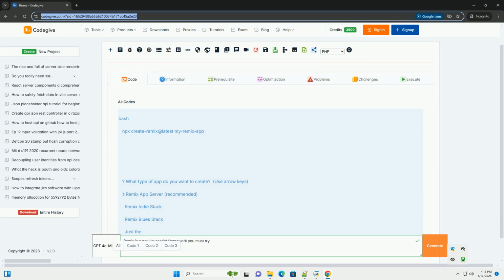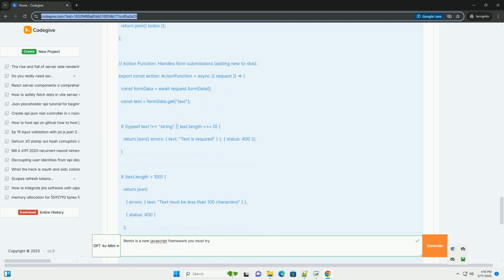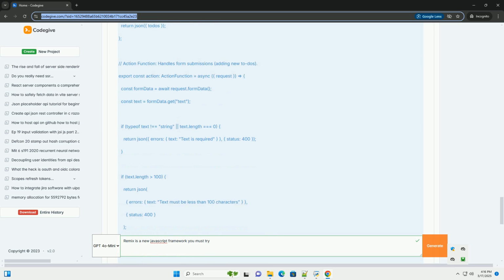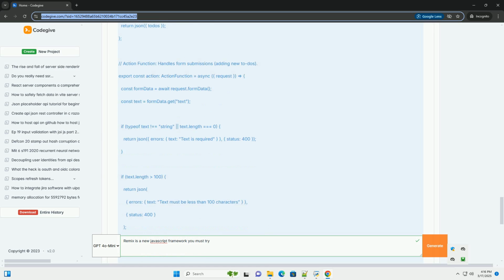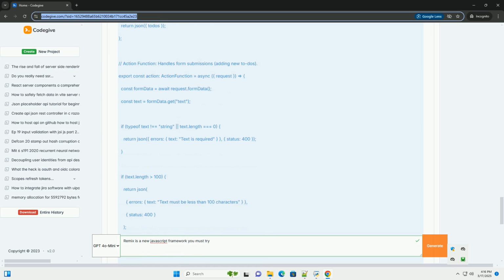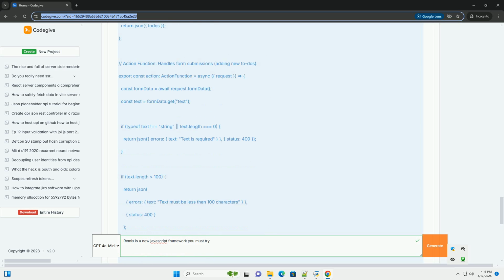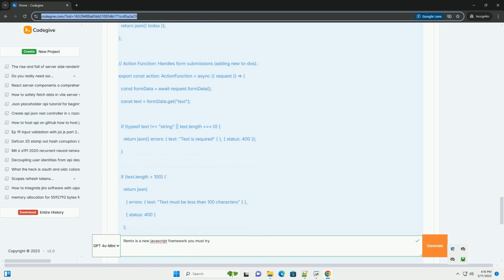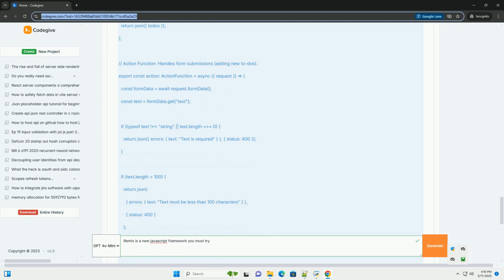Remix is a new javascript framework you must try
remix: a detailed tutorial - the modern web framework you need to try

remix is more than just another javascript framework; it's a philosophy. it's a full-stack web framework built on the web standards we already know and love, embracing the power of http and the resilience it offers.  it's designed for speed, user experience, and developer happiness, offering a compelling alternative to traditional spa frameworks. this tutorial will walk you through the core concepts of remix and show you how to build a functional application.

**why remix?**

before diving into the code, let's understand why remix is gaining popularity:

* **embraces web standards:** remix uses standard web technologies like http requests and responses, html forms, and server-side rendering (ssr). this makes your application more reliable, performant, and accessible.
* **server-side rendering (ssr) by default:** remix renders content on the server, providing faster initial load times, better seo, and improved accessibility.
* **progressive enhancement:** remix encourages building a solid foundation with plain html and css, then progressively enhancing the experience with javascript. this ensures a functional application even if javascript fails.
* **data loading and mutations:**  remix provides powerful data loading and mutation primitives built into its routing system. this allows you to fetch data and handle form submissions in a declarative and efficient manner.
* **nested routing:** remix supports nested routes, allowing you to create complex layouts and manage data dependencies within specific sections of your application.
* **focus on user experience:** remix prioritizes user experience by optimizing for perceived performance, handling errors gracefully, and providing mechanisms for optimistic ui updates.
* **strong type safety (with typescript):** remix is designed with typescript in mind, promoting code quality and reducing errors.
* **no client-side router:** remix doesn't use a client- ...

Remix framework
 JavaScript framework
 web development
 server-side rendering
 React integration
 full-stack framework
 modern web apps
 API routes
 performance optimization
 dynamic routing
 developer experience
 progressive enhancement
 static site generation
 fast loading times
 user-friendly framework